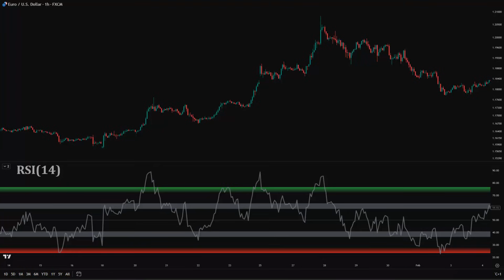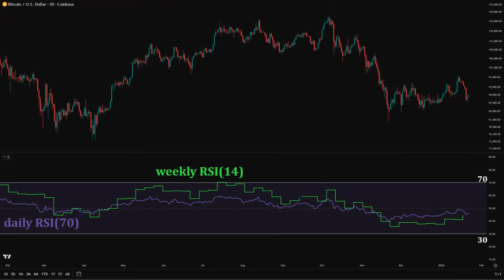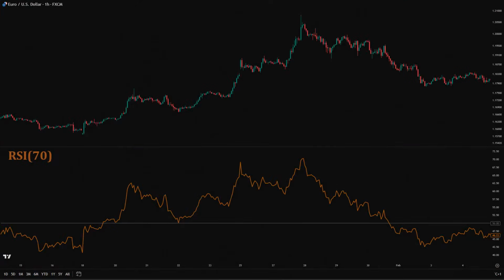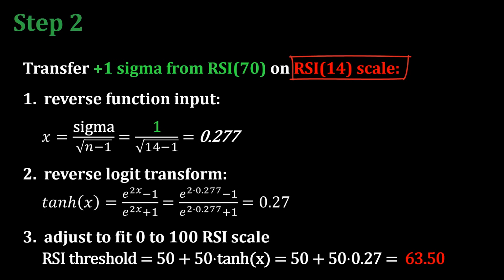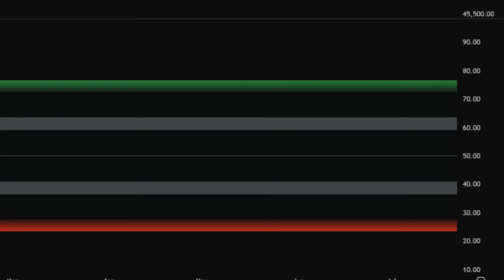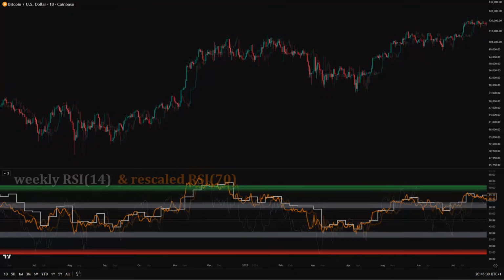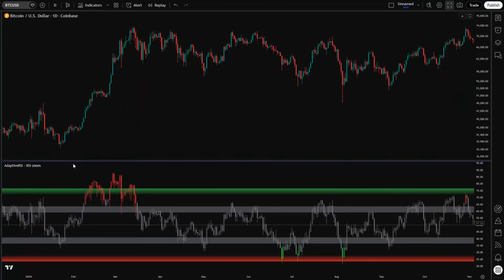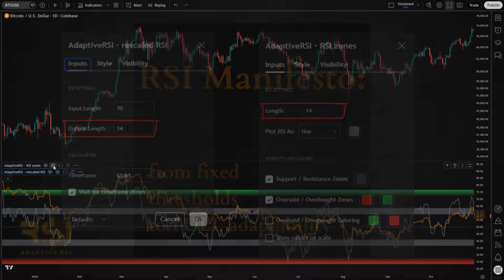Stop Waiting Until Friday: Turn Weekly RSI Into Daily Signals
This video shows you *how to read the weekly RSI(14) signal days earlier on your daily chart* using a rescaled RSI(70), so you can *act before Friday’s close* instead of waiting for it.

The idea is simple: *RSI(70) on the daily* and *RSI(14) on the weekly* are mathematically linked, but visually they look completely different. In this video, we standardize and *rescale* the long RSI so it behaves like RSI(14): same movement profile, same adaptive support/resistance zones, and a shared scale for multiple lookback lengths. That gives you *multi-lookback confluence on one pane* and weekly-quality information delivered on the daily timeframe
If you’re already using *RSI Adaptive Zones:* this is the next step: you’ll see how to plug Rescaled RSI into that framework, align lengths, and read “short vs long” RSI structure without guessing or eyeballing compressed lines.

🔑 How to transform long-lookback RSI into z-scores and then map them back onto the RSI(14) scale using the Adaptive Zones tanh transformation.
🔑 How to overlay multiple RSIs on a single calibrated scale (short + long, daily + weekly) and read confluence at a glance.
🔑 How Rescaled RSI lets you front-run weekly RSI(14) reversals by two or three days, instead of waiting for the Friday close.
🔑 How to set it up correctly in TradingView (aligning lengths, dragging panes together, and pinning the indicator to the right scale).

*This and other RSI scripts are available in our TradingView script library:*

00:00 Intro
00:26 RSI(70)
00:56 Disclaimer
01:02 Rescaling explained
03:40 Multi-lookback signals
04:31 TradingView setup
05:42 free *RSI Manifesto* download

You’re free to share and adapt the content with proper credit, for non-commercial purposes only, and any adaptations must be distributed under the same license.